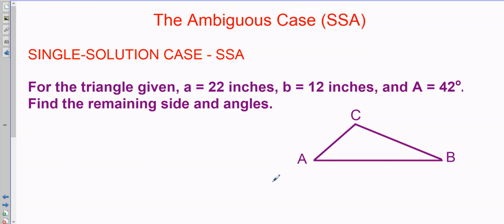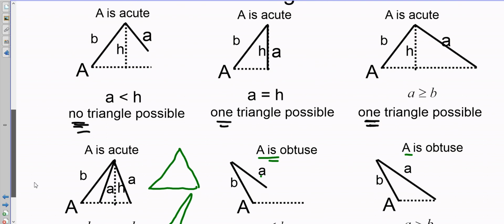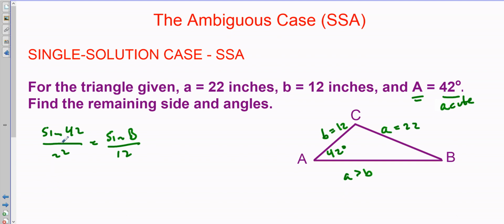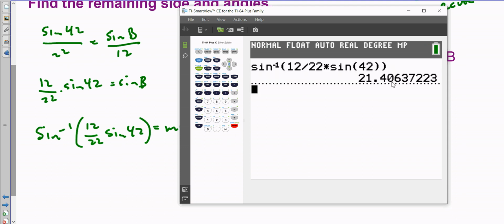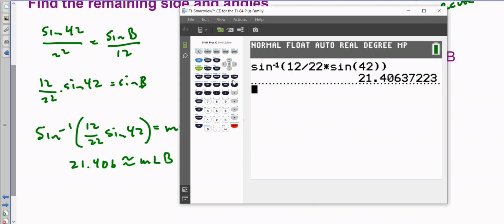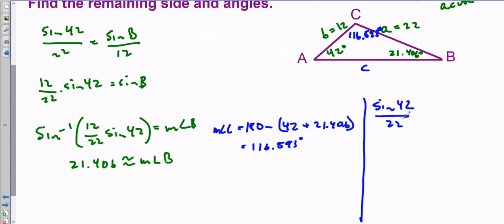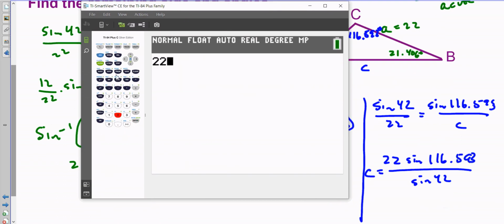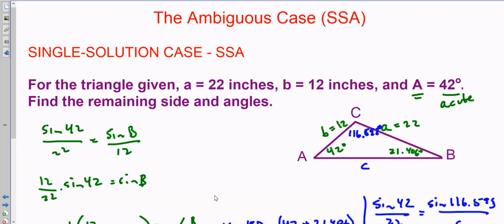Law of Sines (Single Solution SSA) Video 5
Solving a triangle using Law of Sines given an ambiguous case (SSA). This example is one with a single solution.